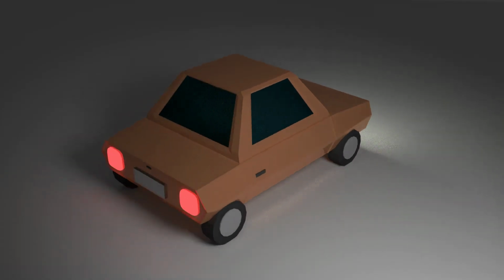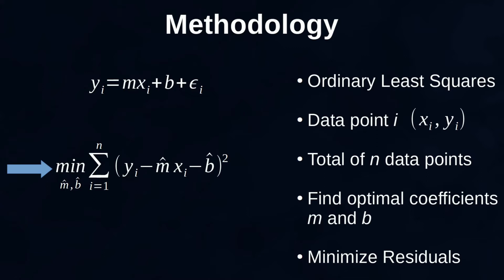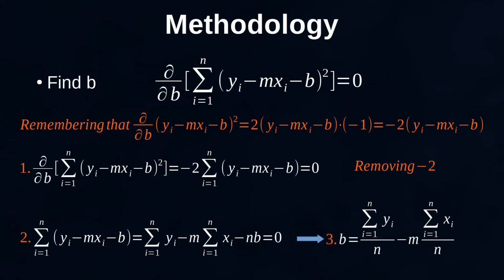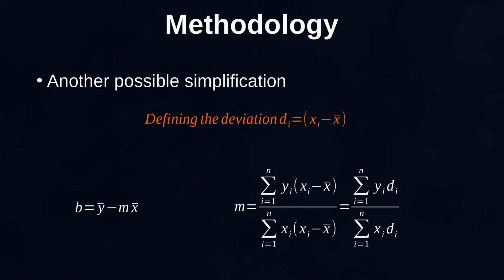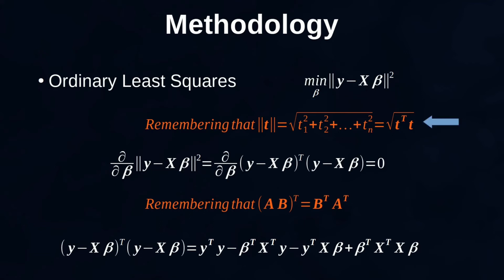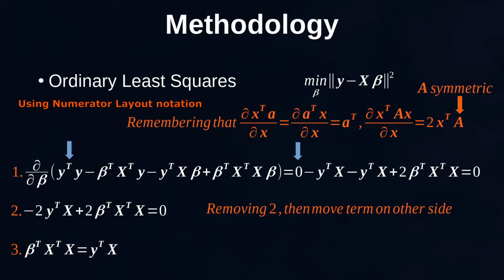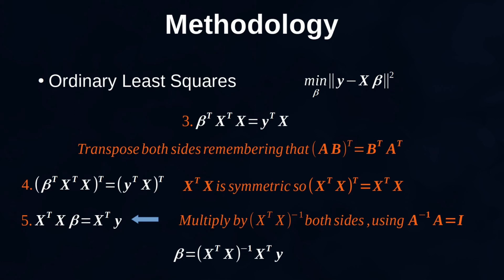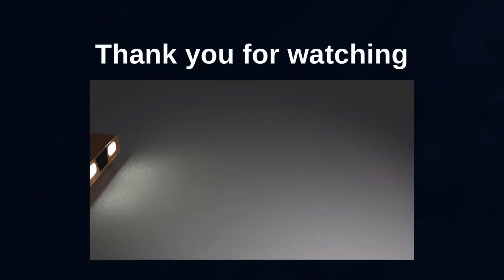The Math behind Linear Regression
This video explains the math behind Linear Regression. We will start by summarizing a problem discussed in a previous video and then we will show the derivation of the formulas used to solve a Linear Regression problem.

0:00 Intro
0:18 Long Journey Problem
1:06 Linear Regression
2:04 Math of Simple Linear Regression and Ordinary Least Squares
3:16 Find b coefficient
5:34 Find m coefficient
7:11 Closed-form solution
7:42 Math of Linear Regression with multiple variables
9:12 Ordinary Least Squares with multiple variables
11:15 Find the coefficients of the Linear Regression
15:15 Closed-form solution with multiple variables
15:32 Solution of the Long Journey Problem
16:49 End